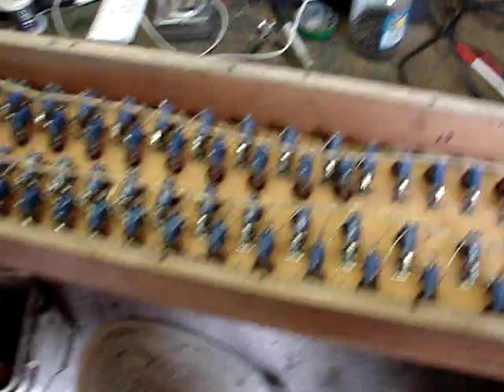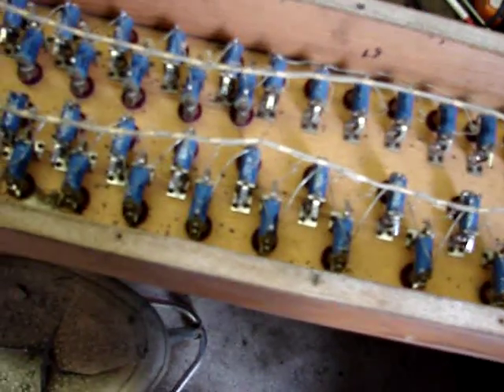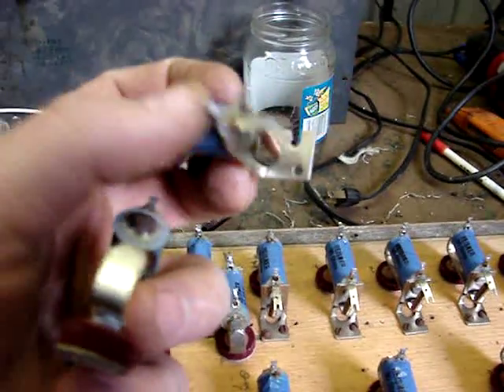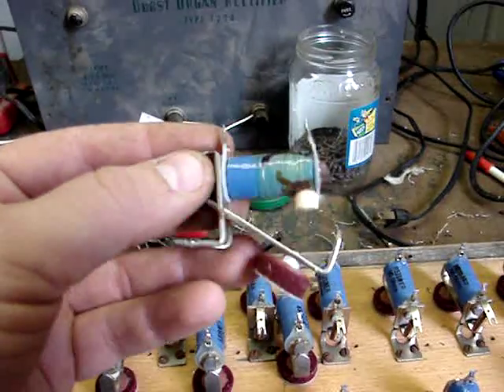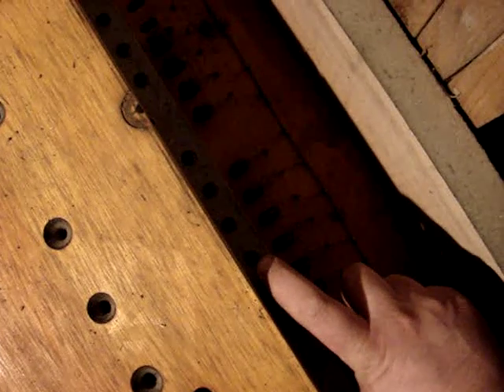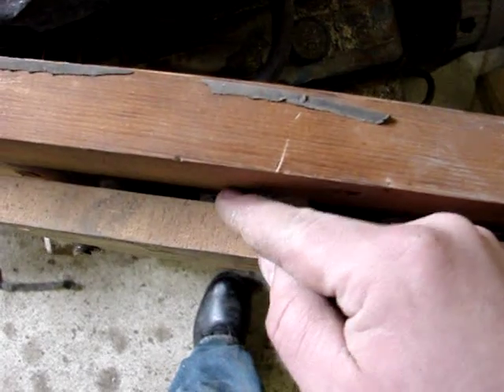Pipe Organ Update 4-3-11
Update on what I've been doing on the pipe organ the last couple days.  Also a little explanation about the two kinds of actions in my organ- Electro-pneumatic and direct electric, and the process to convert to the direct electric. Hopefully this will get the old girl talking again !